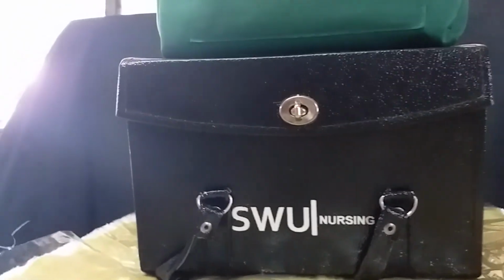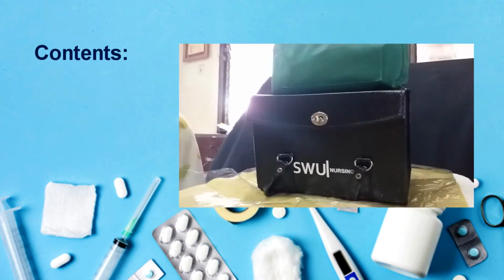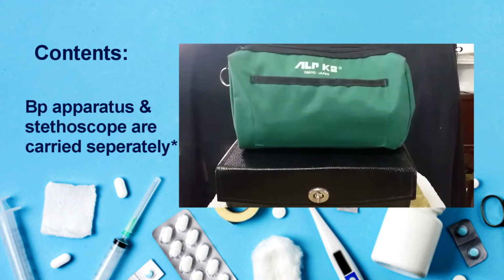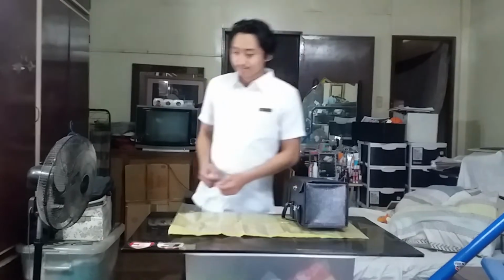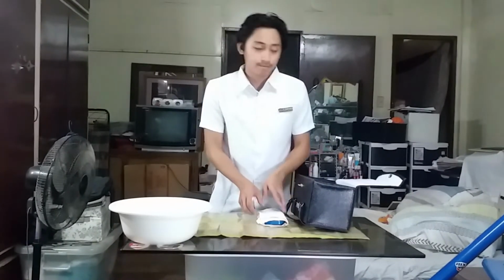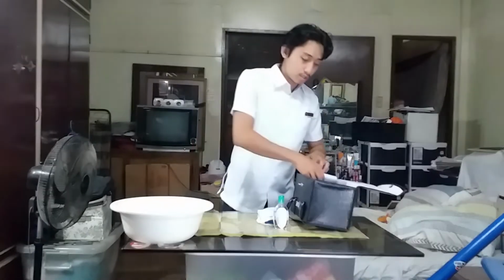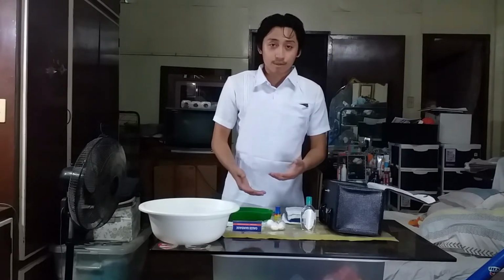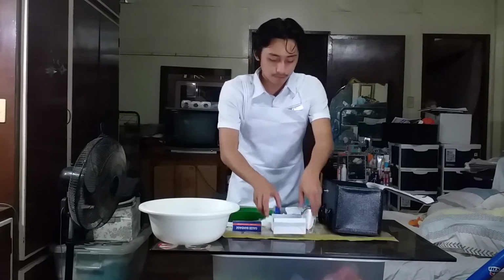Community Health Nursing Bag technique Demonstration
This video is for academic/school related purposes only.
Don't mind the messy background, we're still renovating the house.

In this video I tackled on what is a Bag Technique, a Public Health Bag, the common contents of a CHN Bag, and  some notes.
By: Jayson Ray Abellar BSN 2-B

Music in this video RATATAT - CREAM ON CHROME